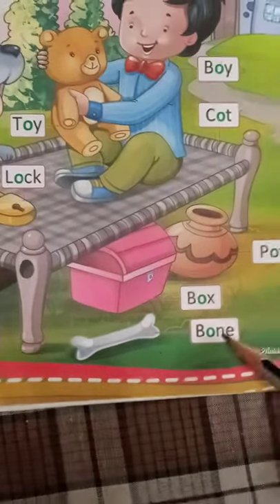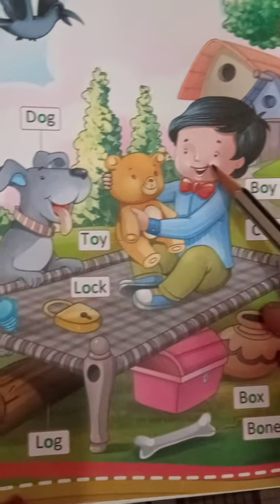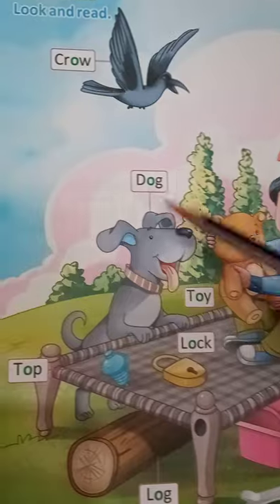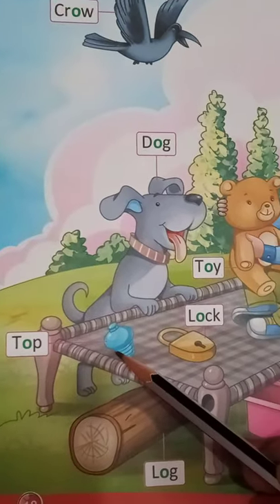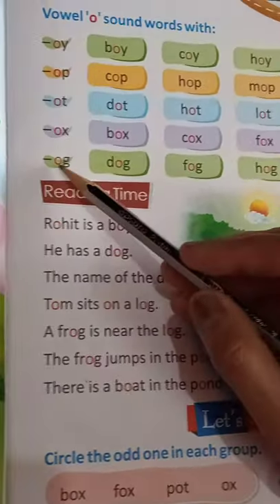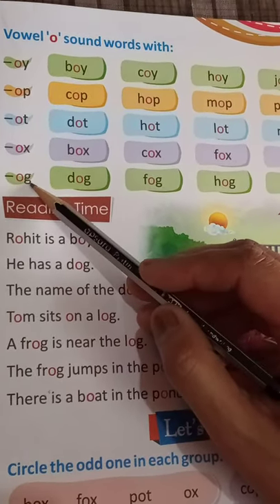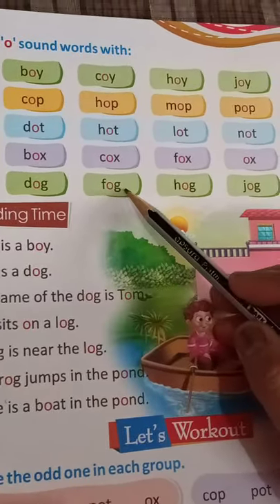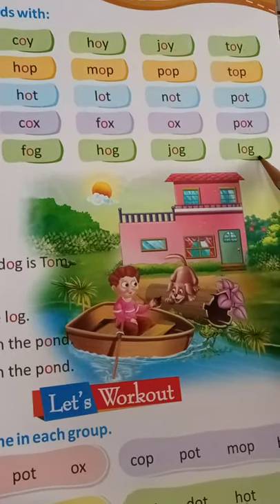U. kg English primer reading pg 10/11/(5.5.21)